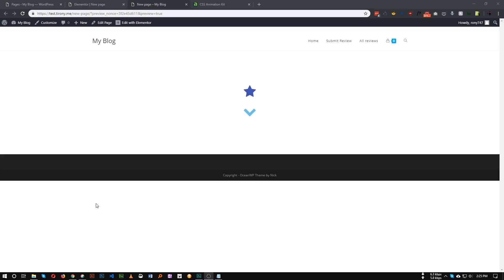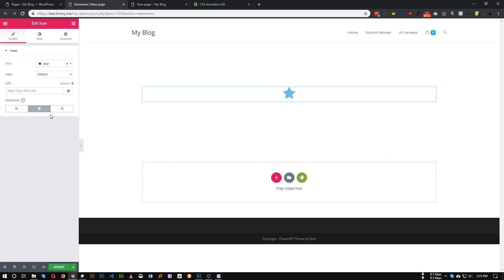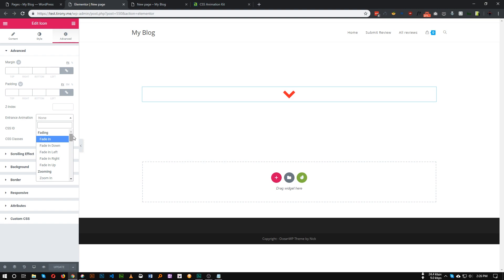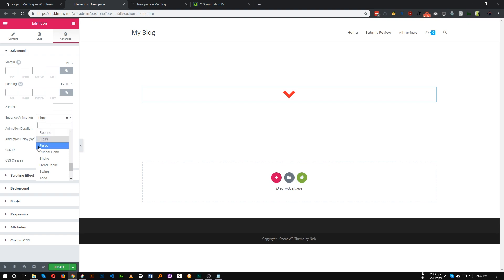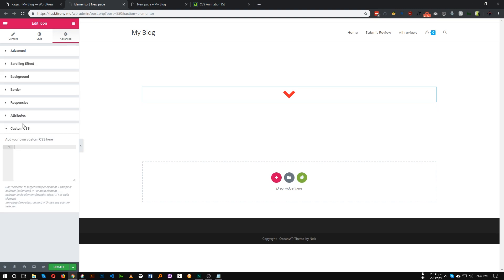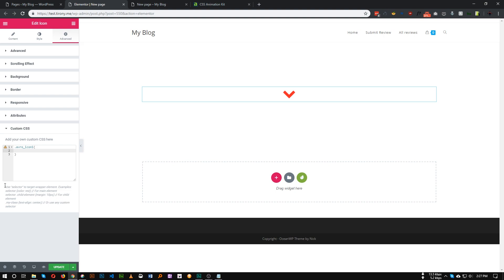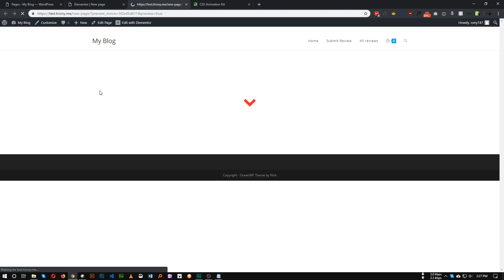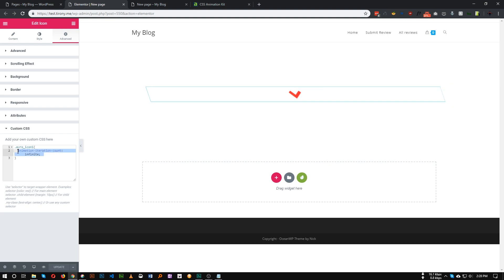Animated scroll down arrow icon with elementor and css -Avro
Hi guys, In this video i will show you how we can make animated scroll indicator arrow in elementor page builder. Just a simple line of css and we are done.